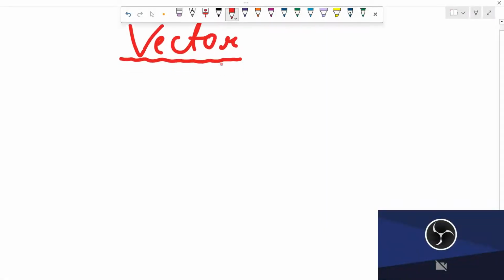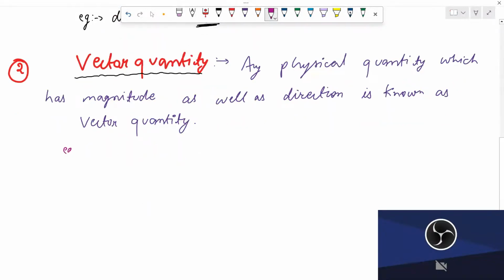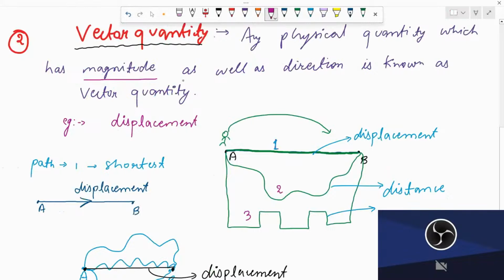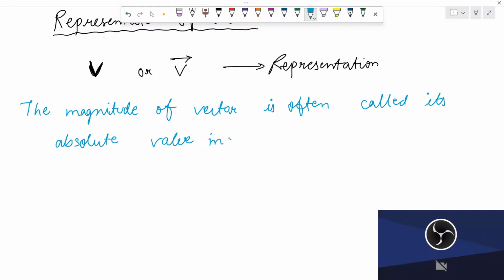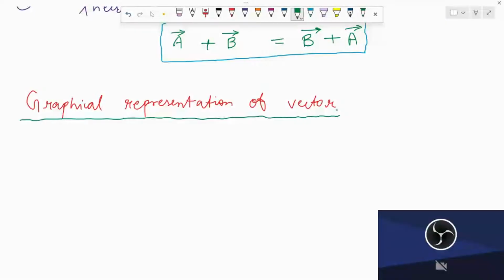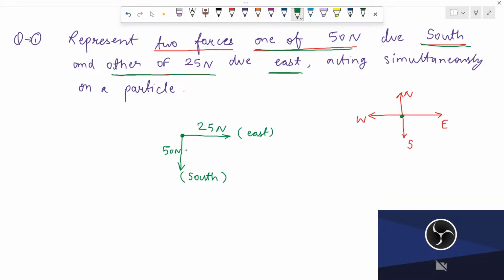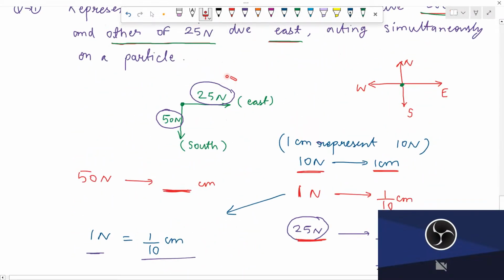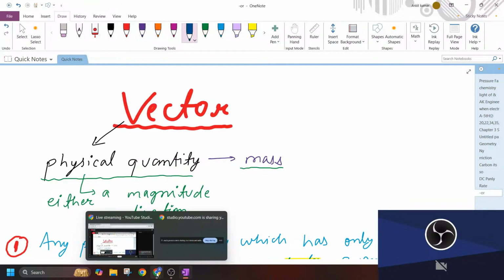Lecture 1 on Vector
"Welcome to this introductory video on Vectors, designed for Class 10, Class 11 students, as well as NEET and JEE aspirants! In this video, we’ll cover the basic concepts of vectors, setting the foundation for more in-depth lessons to come.